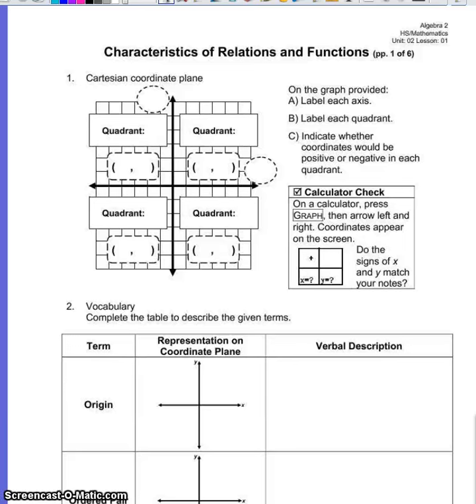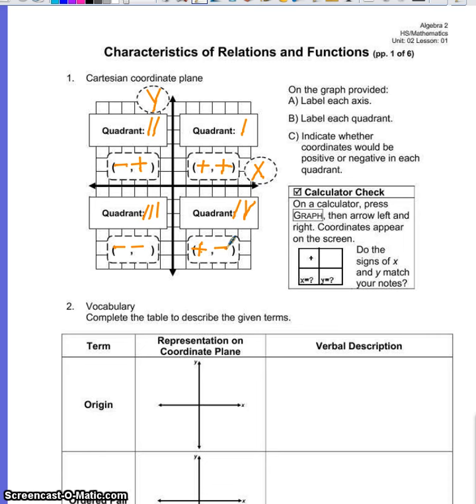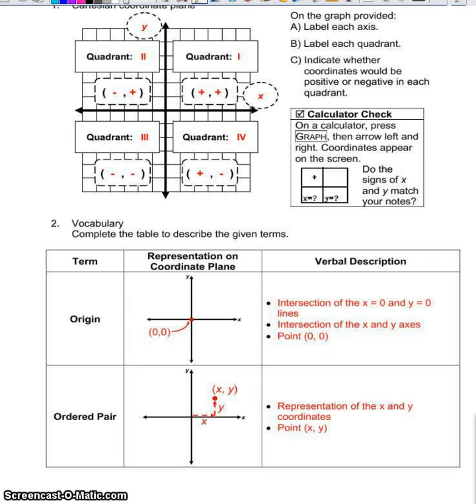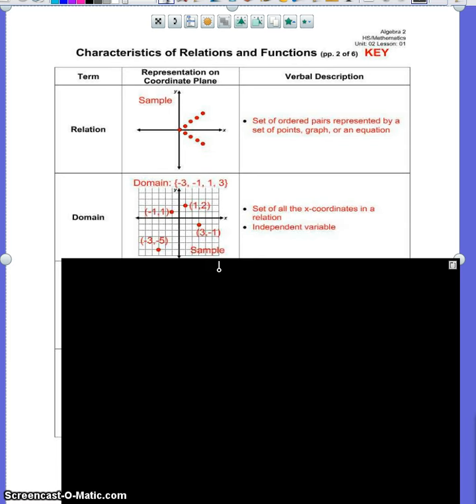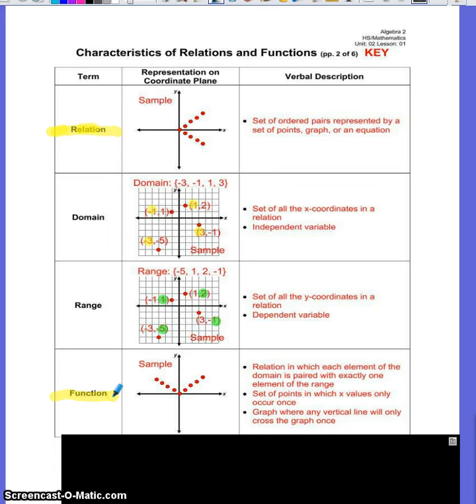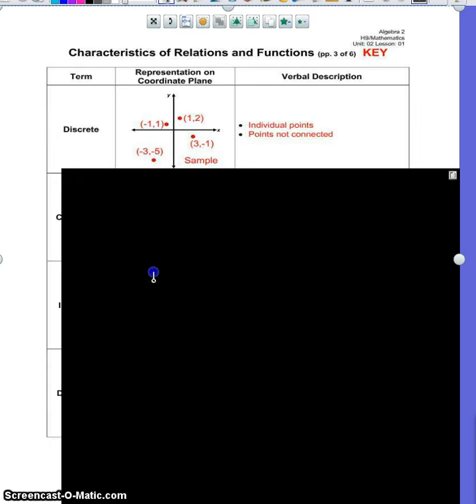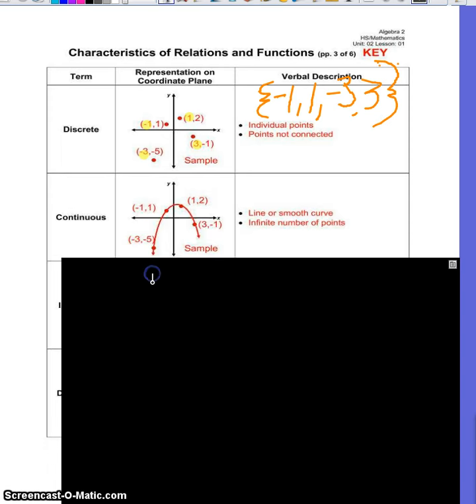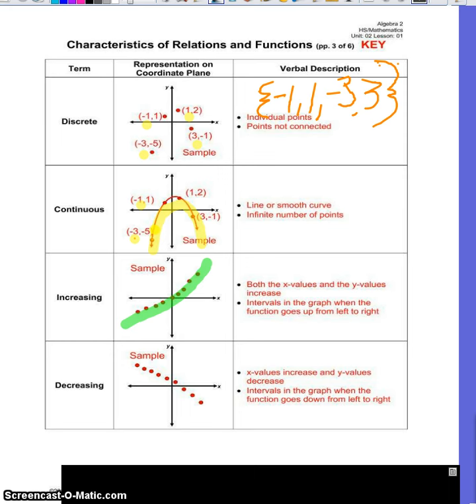Batiste Characteristics of R and F